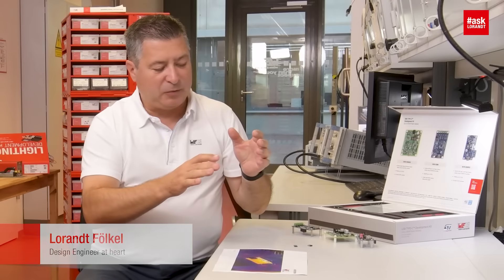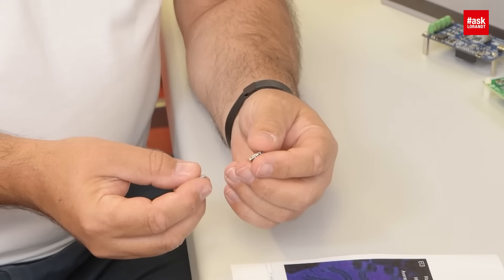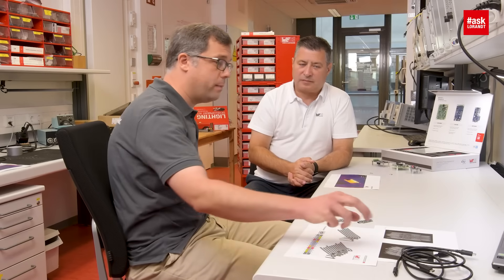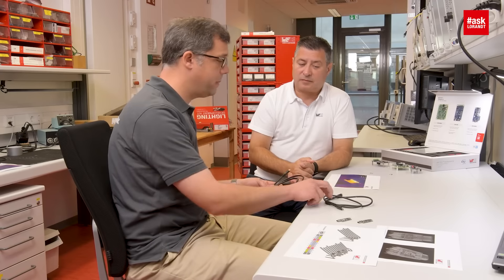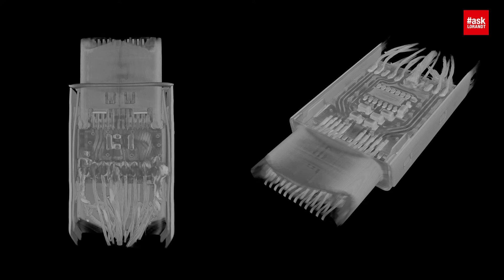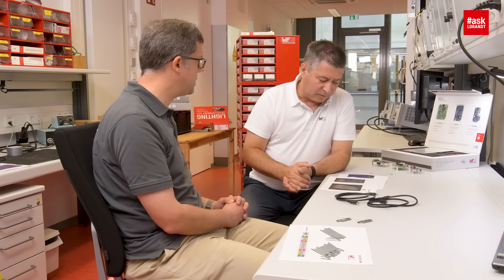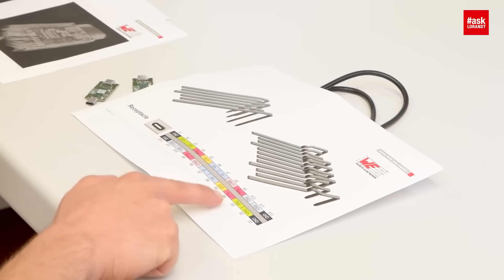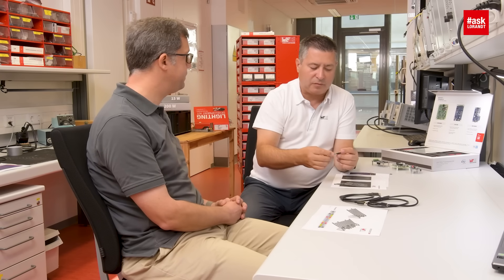askLorandt explains: 100 W Design with USB C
Our technology ambassador talks about the essential design consideration with USB C.